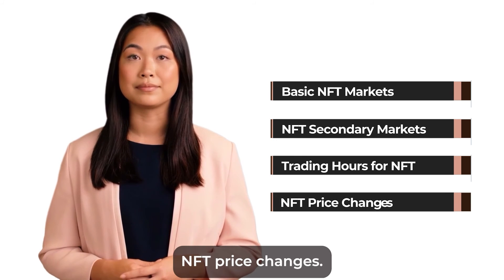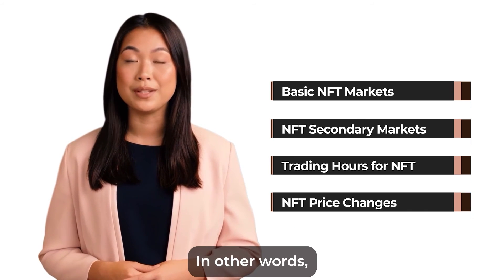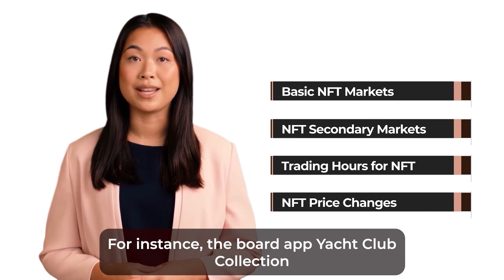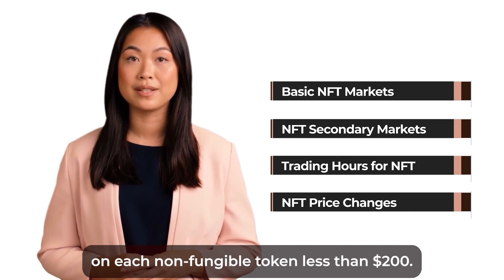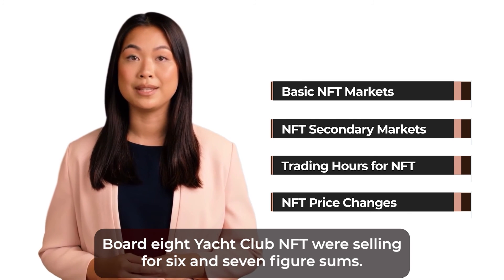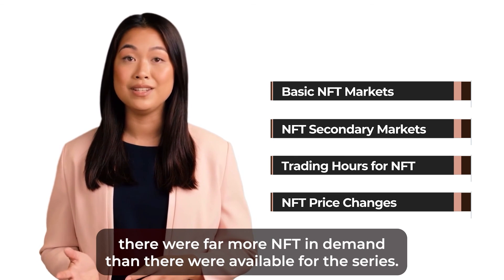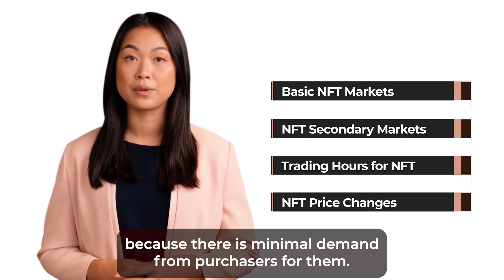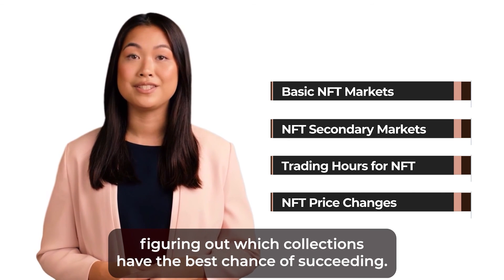HOW TO TRADE NFTs FULL COURSE (Part 4)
You don’t have to be a famous artist or internet celebrity to sell your creations online. I’ll show you how to get started with NFTs, from creating a crypto wallet to putting your first token up for sale.

👍 Like it & Share it with friends!